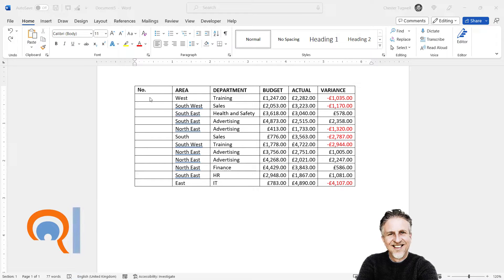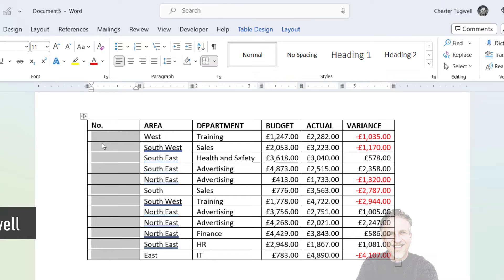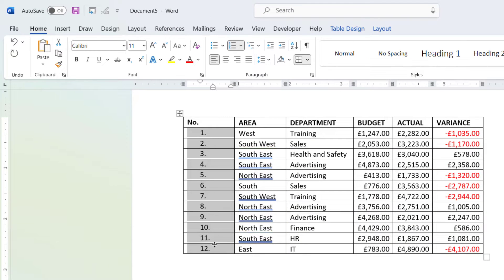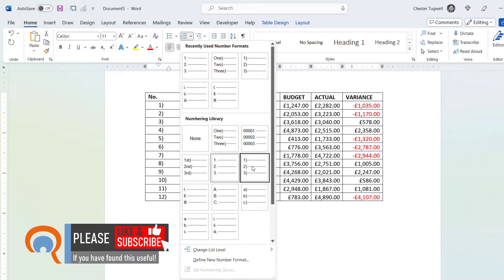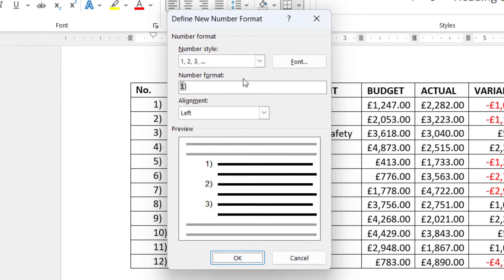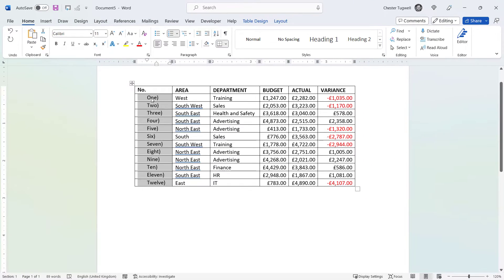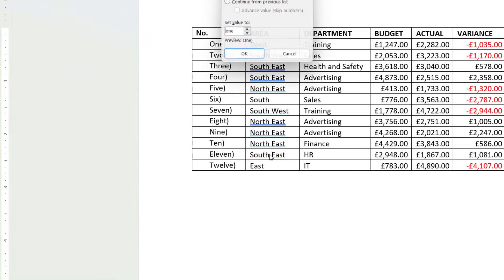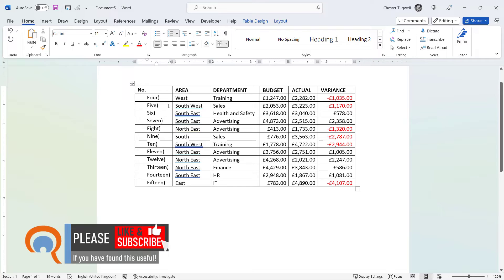Add Serial Numbers in Word Table | Add Sequence of Numbers | Fill Serial Number in Word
In this Microsoft Word video tutorial I explain how to add a sequence of serial numbers in a Microsoft Word table.